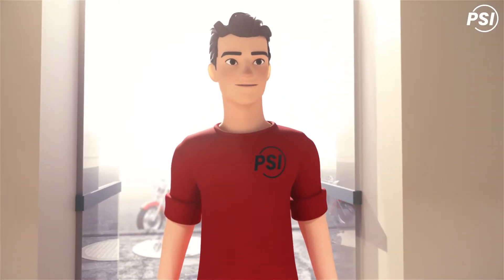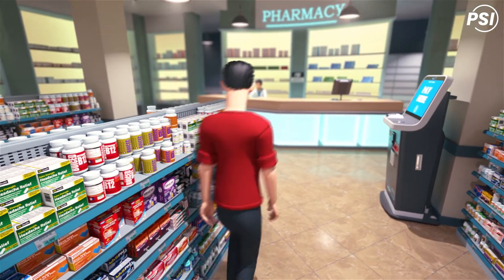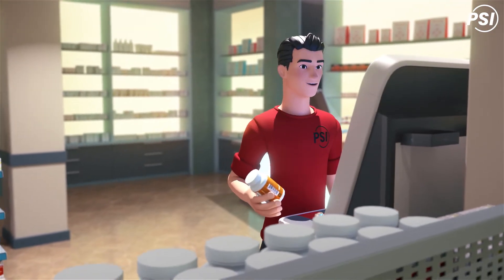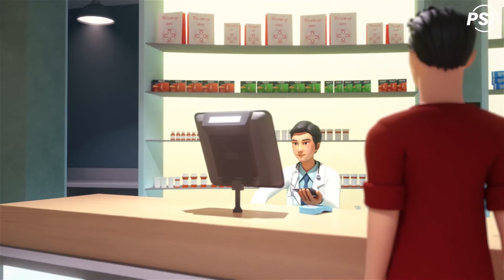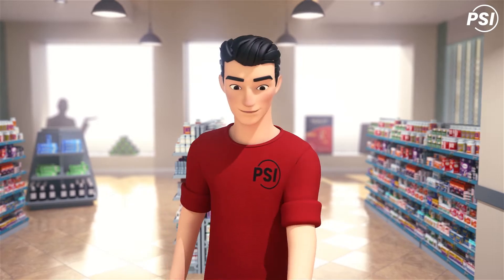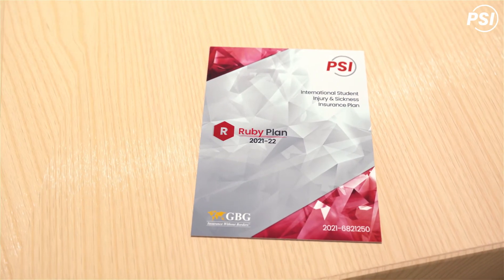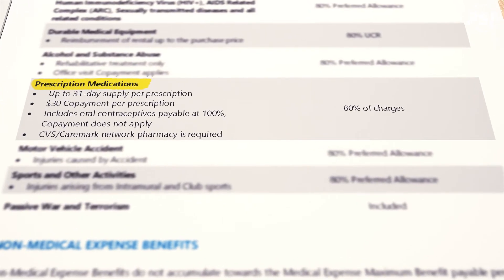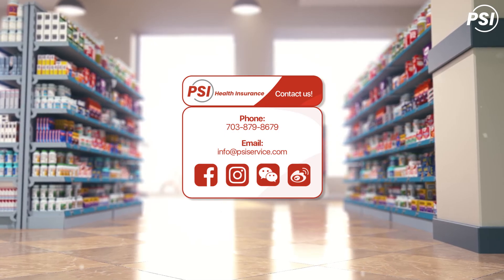Over-the-counter vs Prescription Drugs in America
Difference between OTC and Rx Drugs